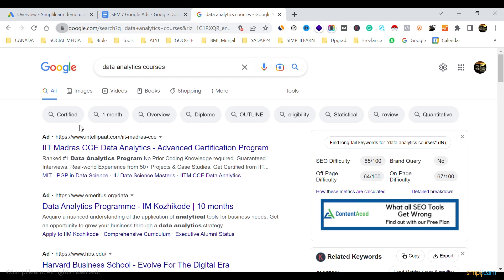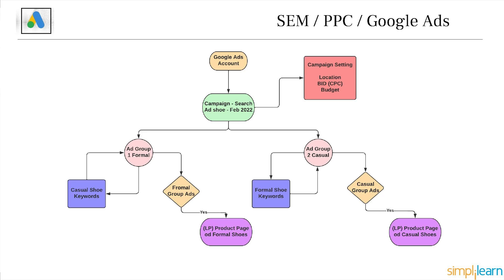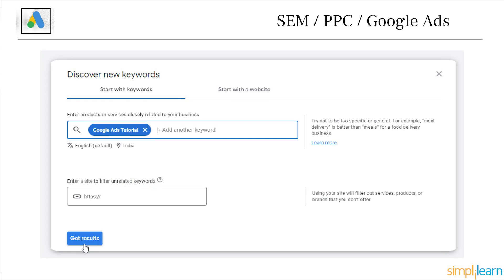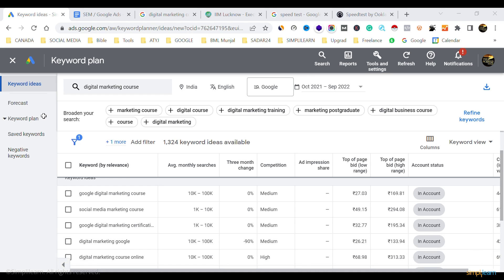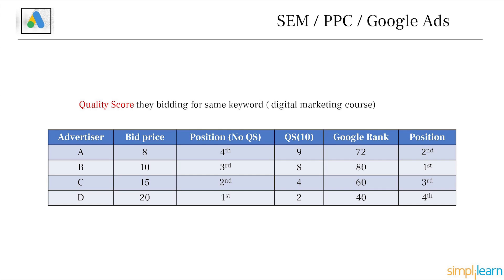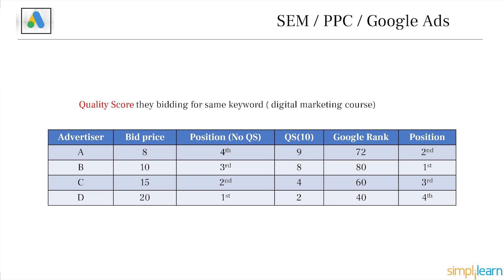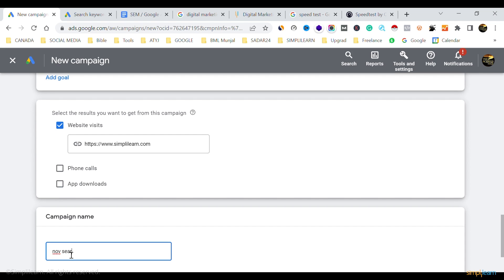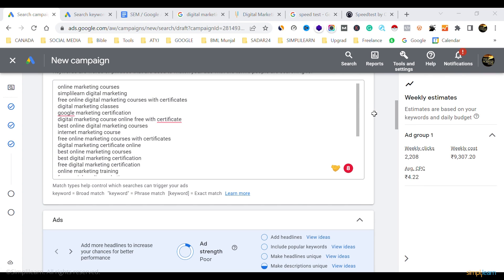Google Search Ads Tutorial 2023 | How to Create Google Search Ads |Simplilearn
The Google Search Ads Tutorial 2023video will help you understand how google ads work and how they can benefit your business products and growth. Apart from that, Google Ads is also an essential skill that can help you pave your career as Business Analyst. This tutorial will help you learn Google Ads and its concepts with proper demonstration. At the end of this video, all your doubts and concepts related to Google Ads will be cleared.

The Following Topics will be discussed in this video.

👉 00:00 Google Search Ads Tutorial 2023
👉 01:25 Types of Google Search Ads
👉 03:44 Google Ads Structure
👉 10:41 Important Terms overview
👉 17:00 Keyword planner
👉 27:08 Quality Score
👉 43:24 How to create Google Search Ads

❓ What is Google Ads?
Google has an online advertising platform where businesses can post ads in exchange for views or downloads of their services or videos. Ads on Google, which debuted on October 23, 2000, have quickly become one of the company's most important revenue streams. Ads on Google are an example of pay-per-click (PPC) advertising.

✅ Key Features

- 6-credit transfer for the Purdue Online MS in Communication program
- 5 Capstone problem statements and 15+ course-end projects
- 10+ case studies from brands like Adidas, KFC, Nike, Intel, etc.

✅ Skills Covered

- Website Creation
- Behavioral Marketing
- Keyword Research
- Campaign Management
- Social Media Marketing
- Mobile Marketing
- Content Marketing
- Content Strategy